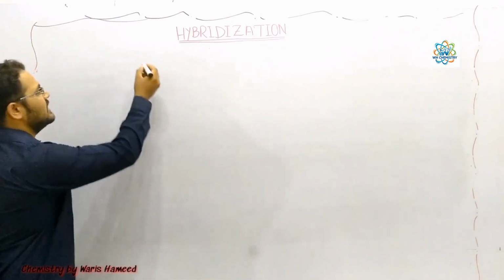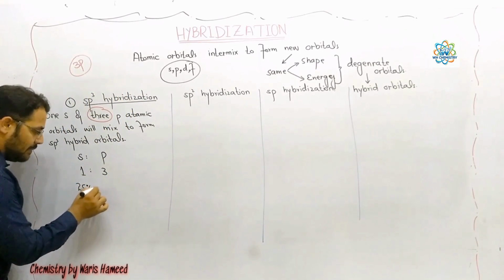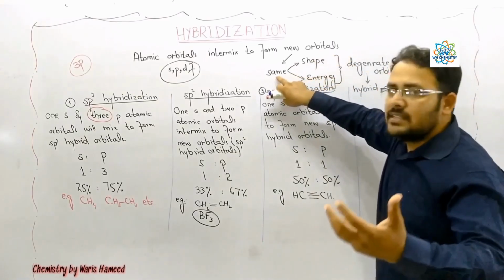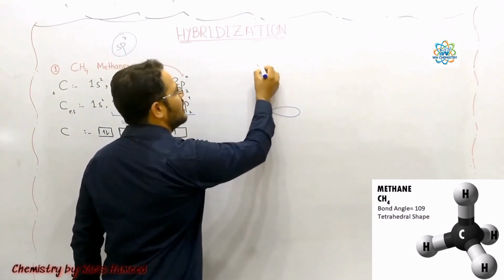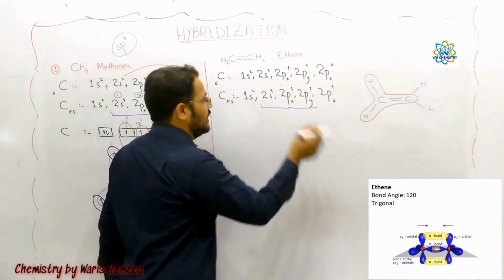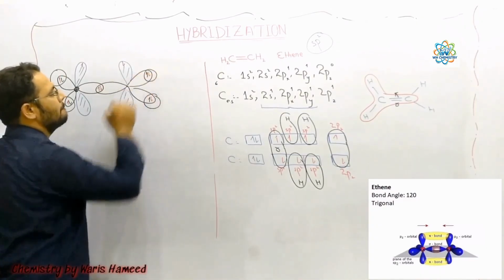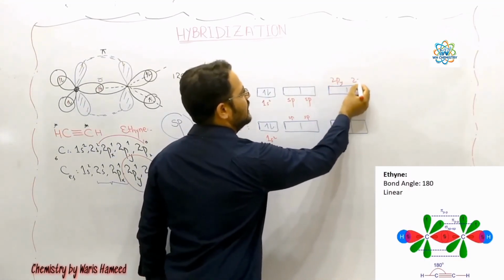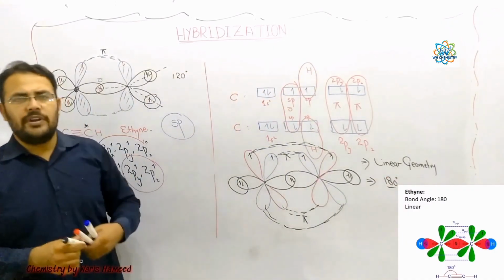Hybridization | types of Hybridization | Chemical bonding | 1st year Chemistry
In chemistry, hybridization is the concept of mixing atomic orbitals (like s and p) to form new, identical "hybrid" orbitals. This model helps us understand why molecules like methane (CH_4) have specific shapes and bond angles that standard atomic orbitals can't explain.